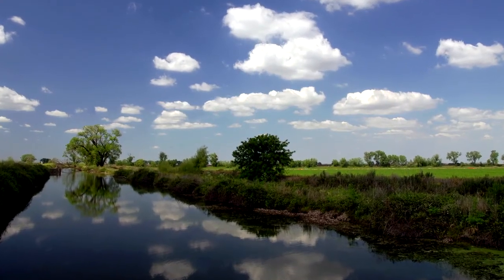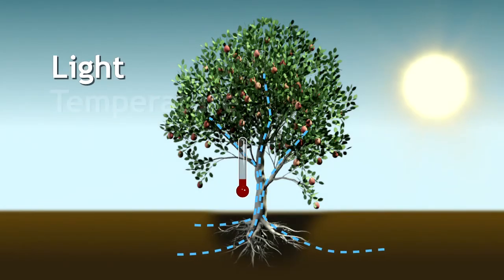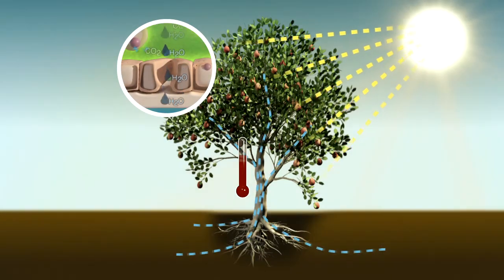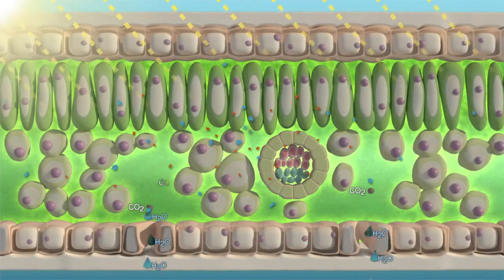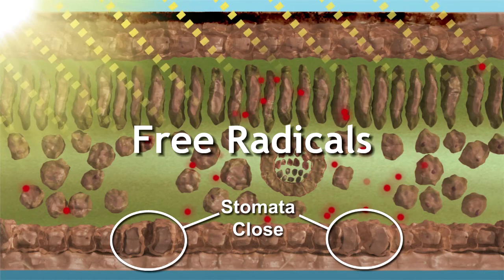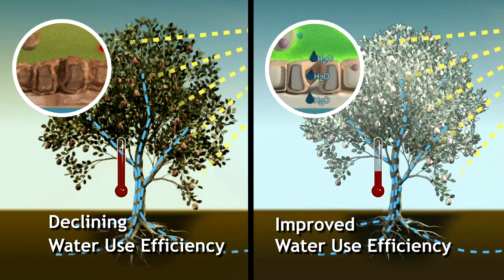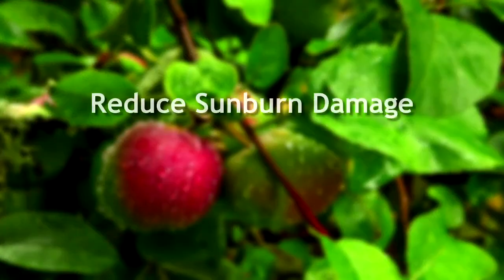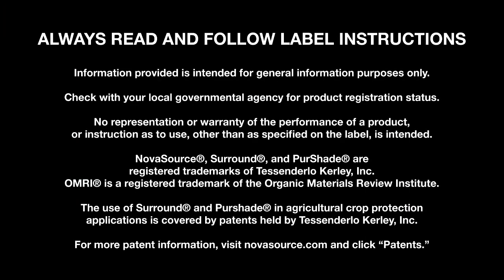Utilize Water More Efficiently with Surround and Purshade